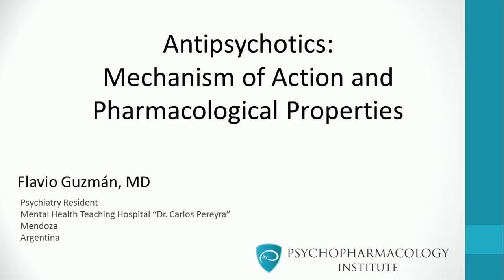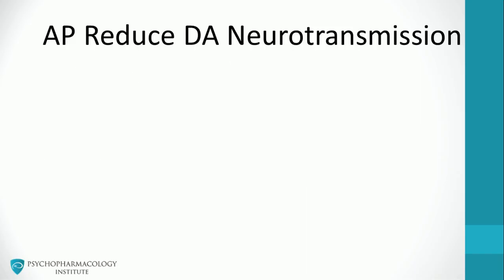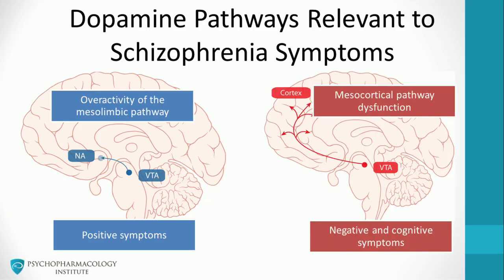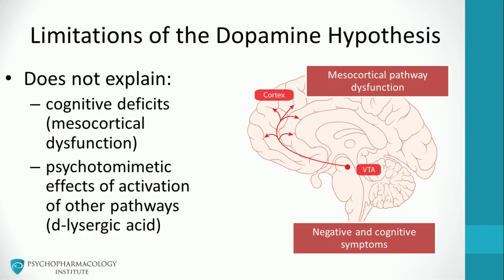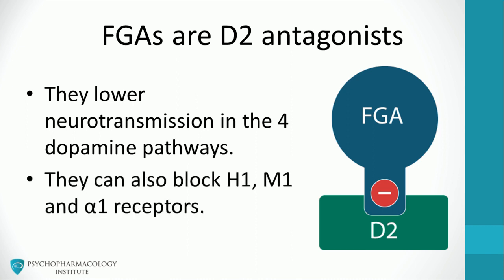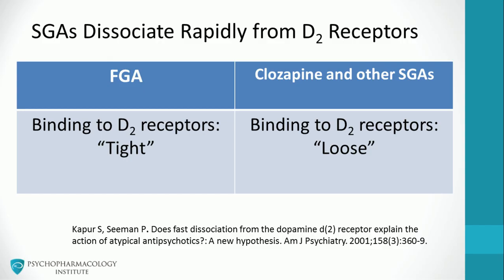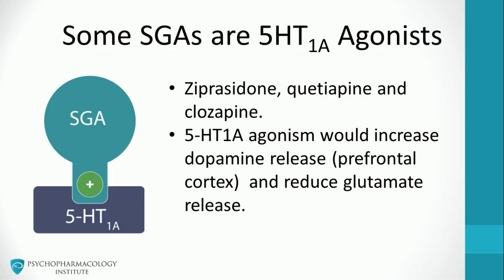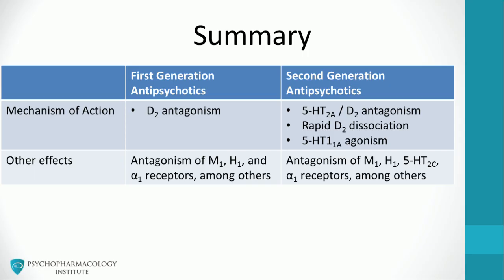Psychopharmacology - Antipsychotics Pharmacology